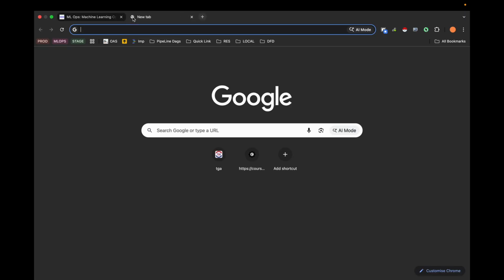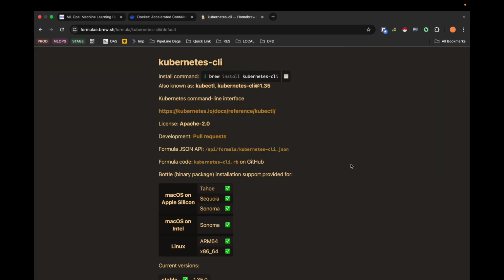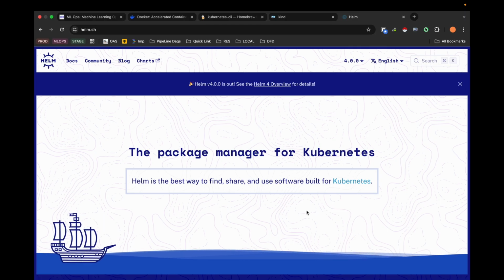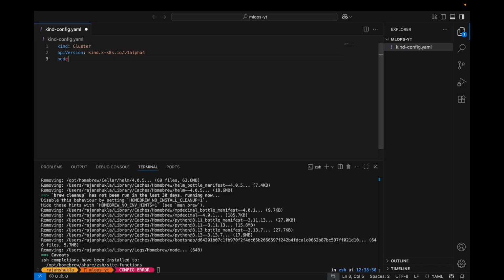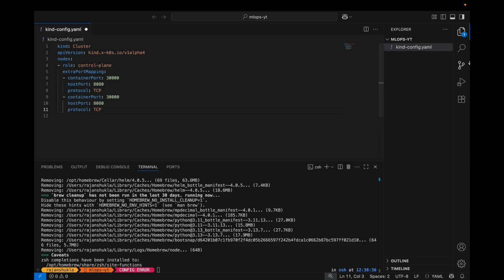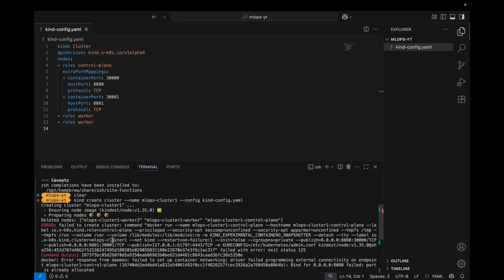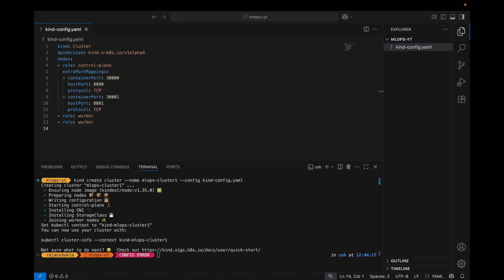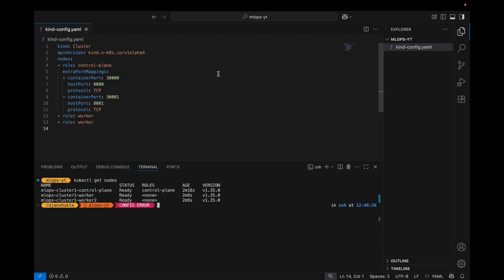(STEP #1) From Zero to Cluster: Setup Local ML Infrastructure with Kind ... | Kubernetes for mlops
Are you tired of "it works on my machine"? In this tutorial, we bridge the gap between Data Science and DevOps. You’ll learn how to spin up a local Kubernetes cluster using Kind, manage your ML deployments with Helm, and master kubectl for real-time monitoring. Whether you're scaling PyTorch or TensorFlow, this workflow ensures your ML models are production-ready and reproducible.